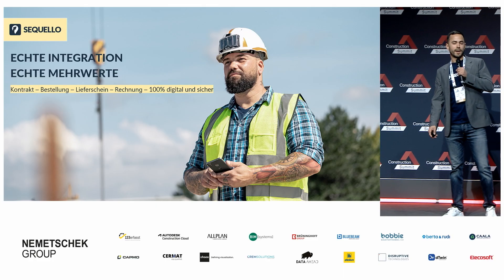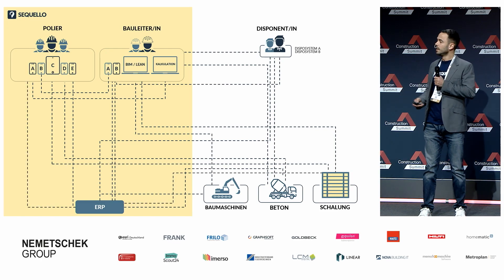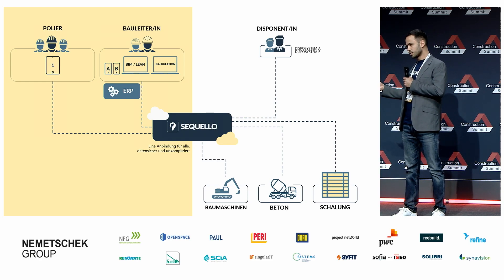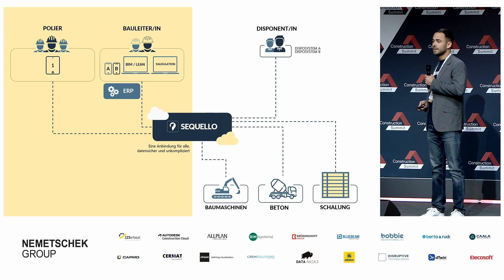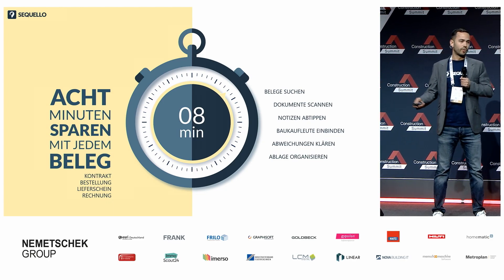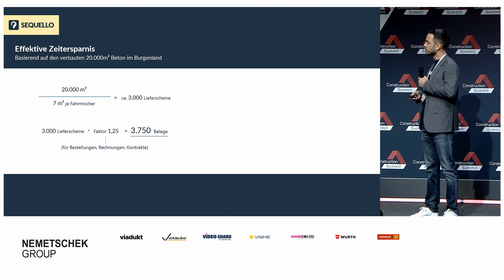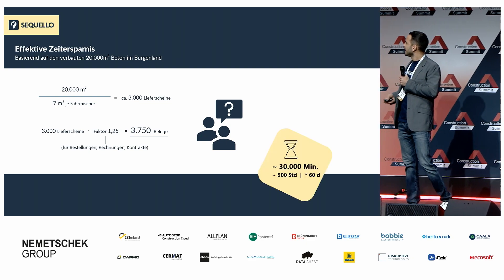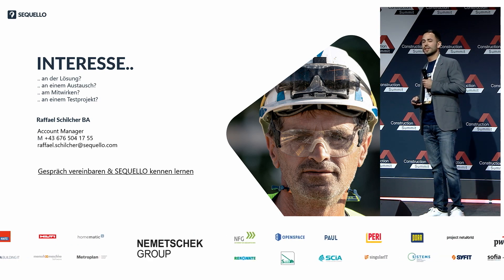Construction Summit Startup Pitch 2024 - Sequello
SPEAKER:
Raffael Schilcher